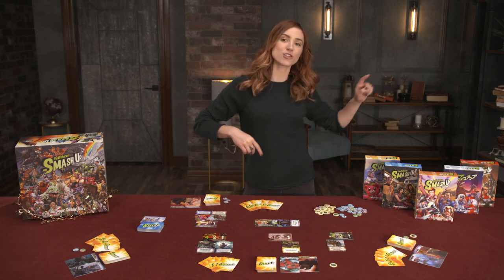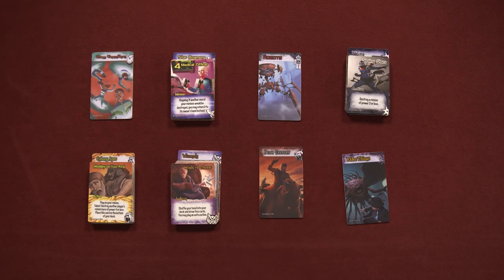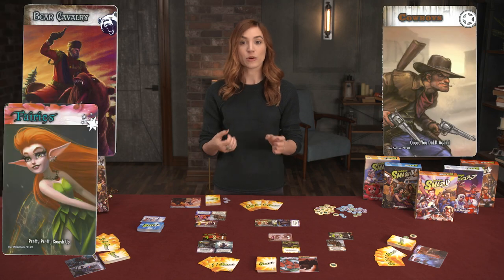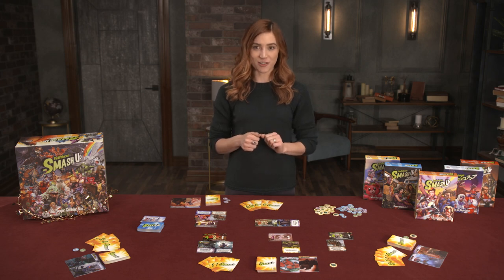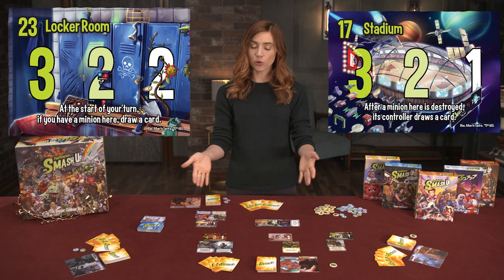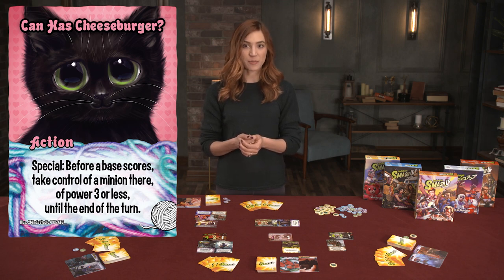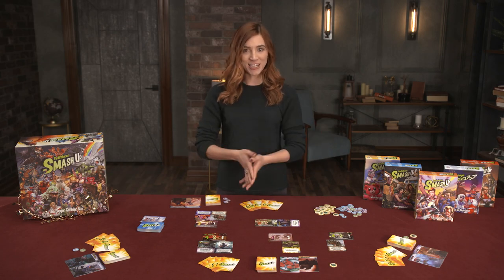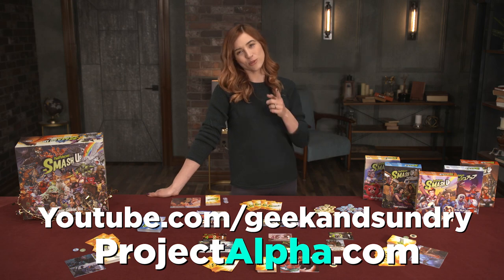How to Play Smash Up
Rise to victory with your army of… Pirate-Dinosaurs? In this week’s How to Play, host Becca Scott teaches Smash Up by AEG. In this deckbuilding game, players create a deck by combining two unique factions and conquer bases.

Thanks to AEG for partnering with us on this video.